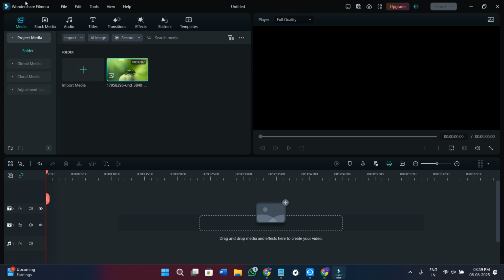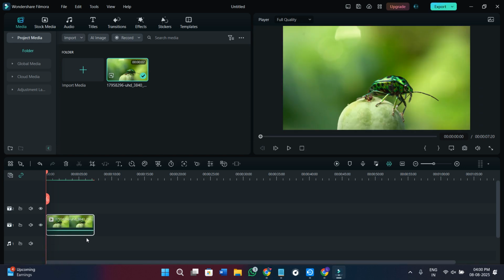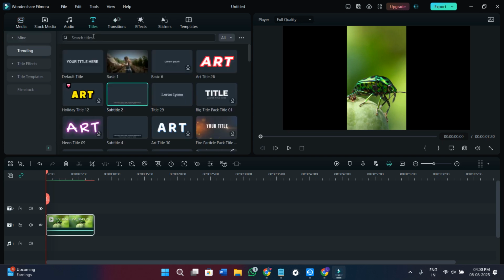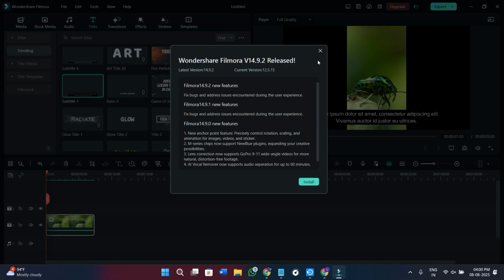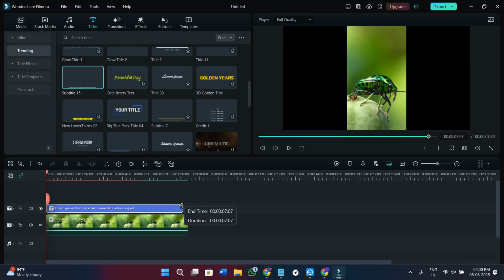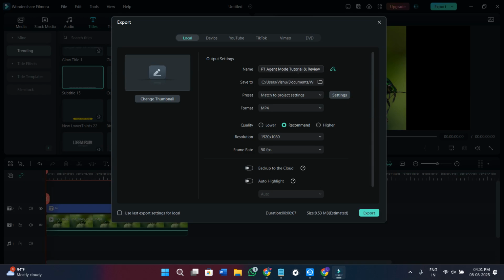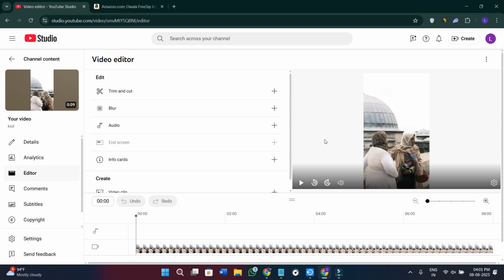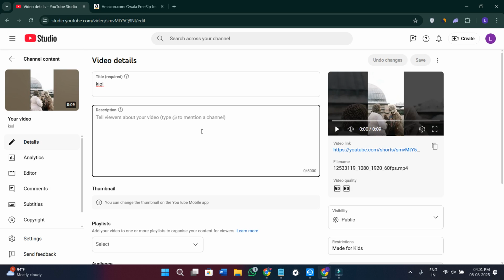How to Add Captions for YouTube Shorts 2025 (Step by Step)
This tutorial walks you through the easiest ways to add captions to your YouTube Shorts in 2025. Captions improve accessibility and engagement, helping your videos reach a wider audience.

Follow these simple steps to create clear, professional captions that make your Shorts stand out.